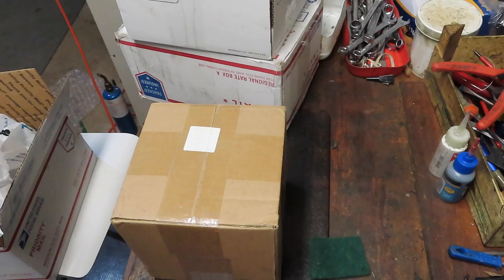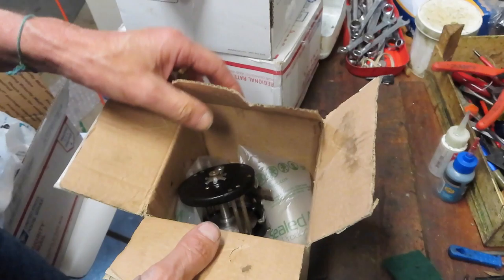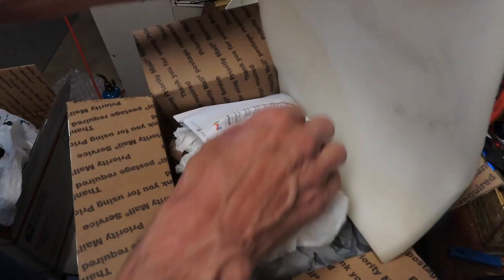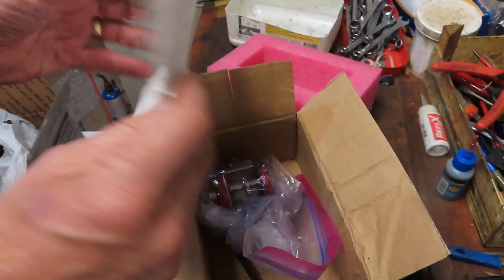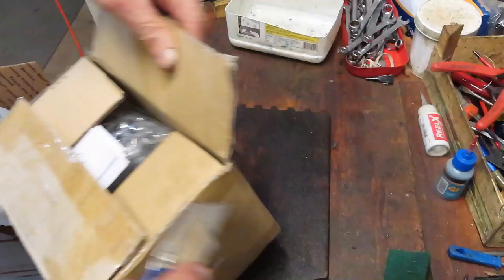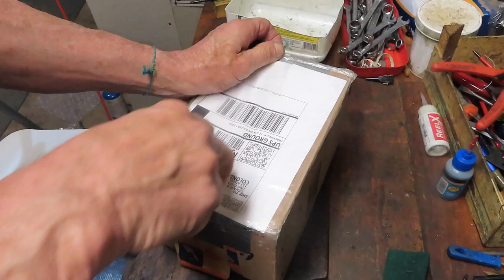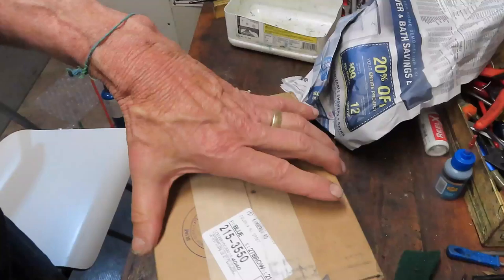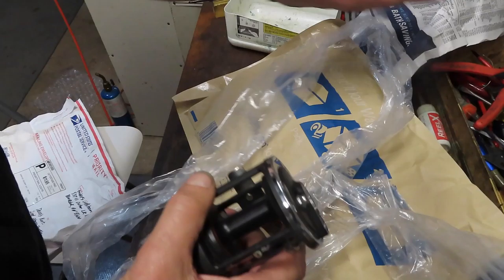New shop fisihing reel servie and repair projects with previews of upcoming videos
This video shows recent fishing that have arrived in my shop and previews those where I plan to make a how to service and repair.